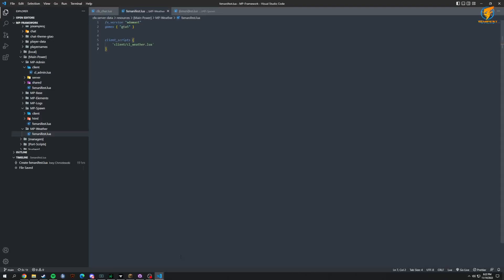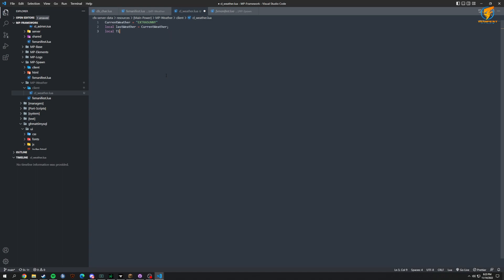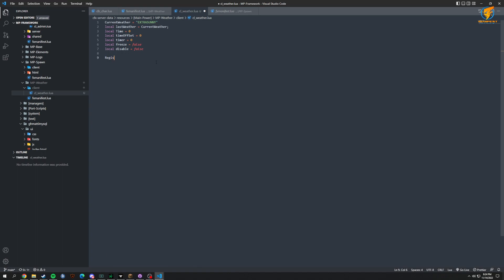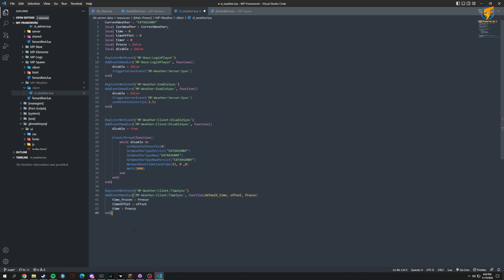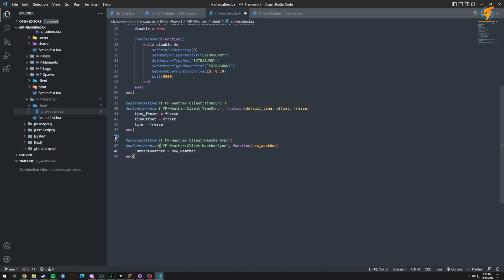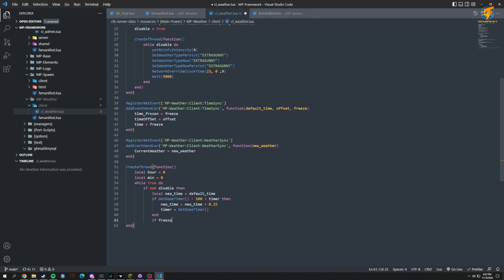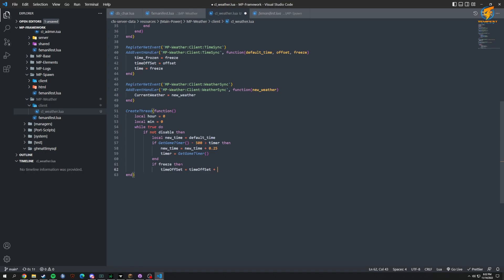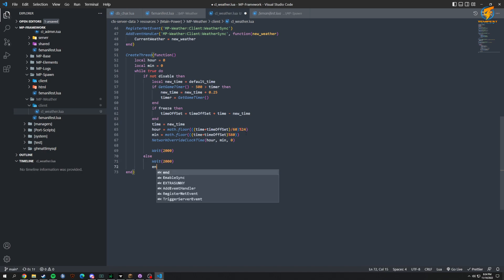Create a FiveM Framework - Weather Syncing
Any questions can be asked in my discord and I will get to them as soon as I can. Create a FiveM Framework - Weather Syncing